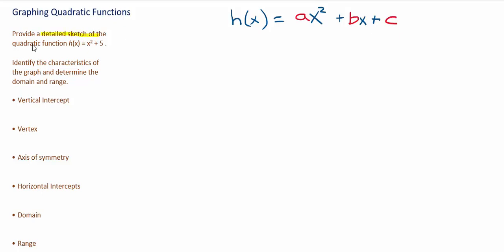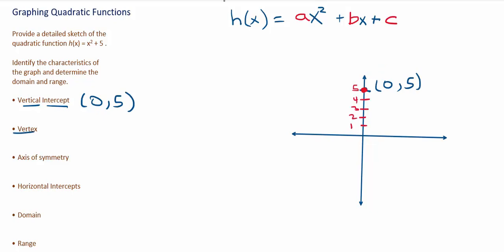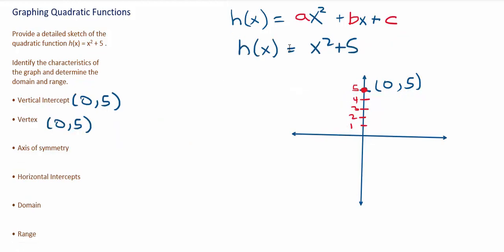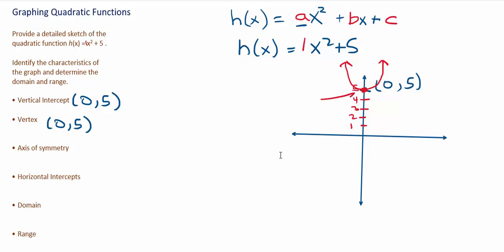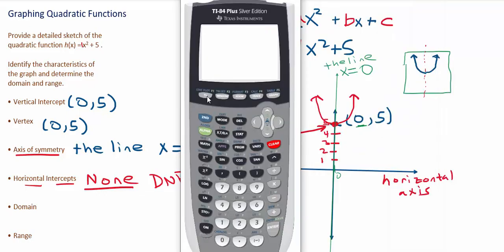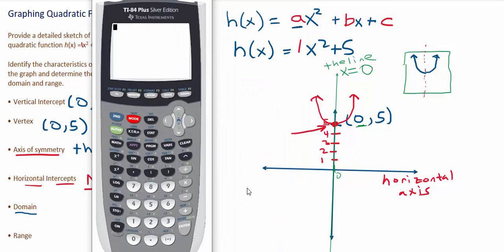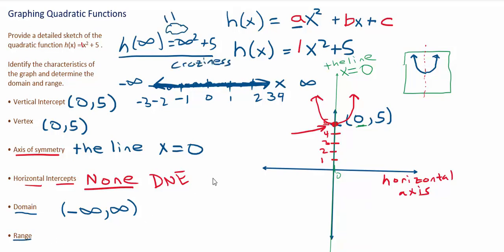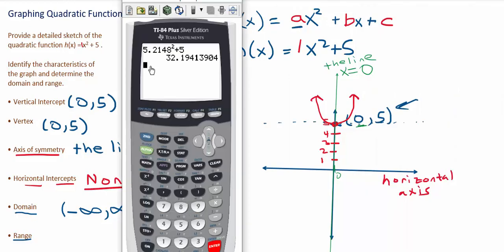Quadratic Review (Example 3)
This video is a third example of how to find vertical and horizontal intercepts and the vertex of a parabola. It also shows how to find the domain and range of a quadratic equation.